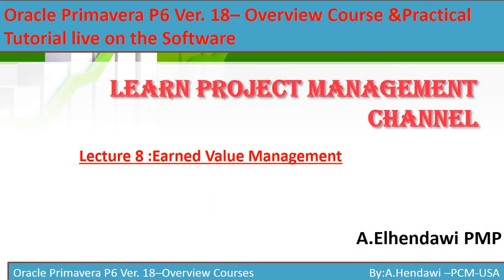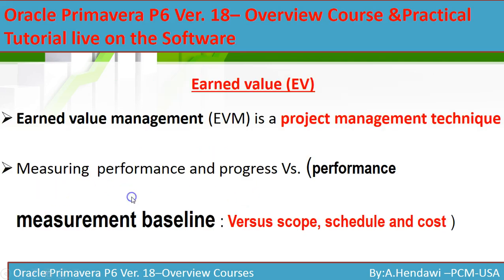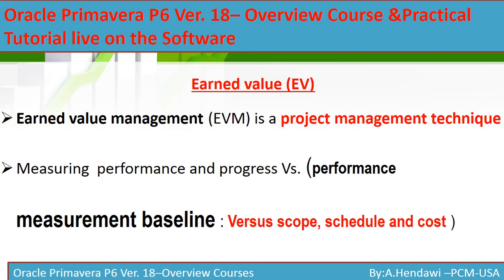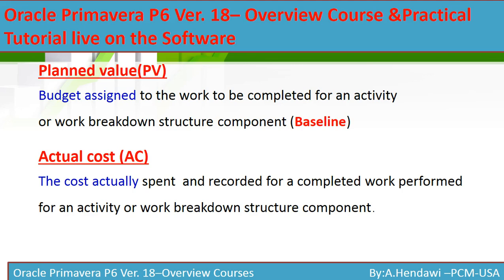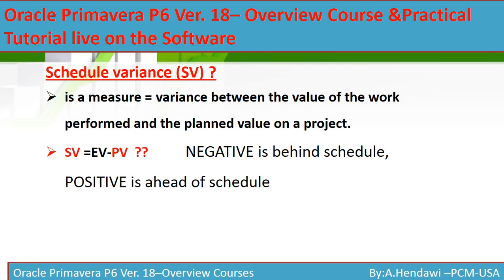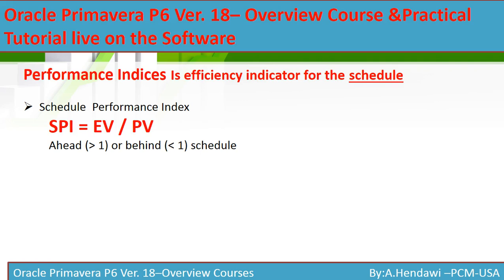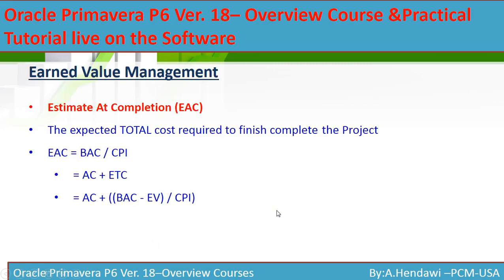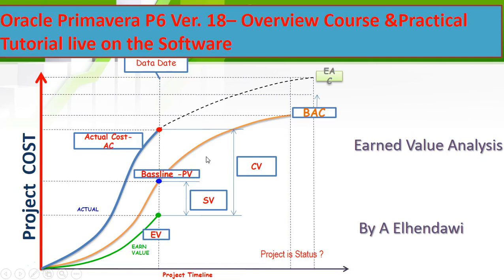10- Udemy Lecture – Earned Value Management overview(EVM) –KPI’s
Earned value management overview(EVM) –KPI’s القيمة المكتسبة